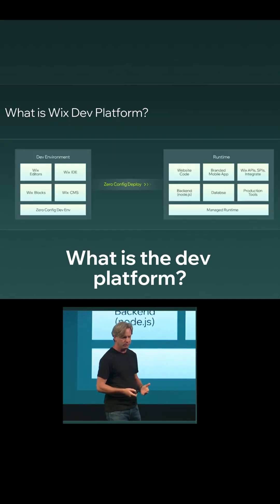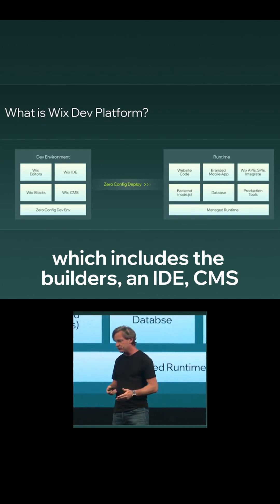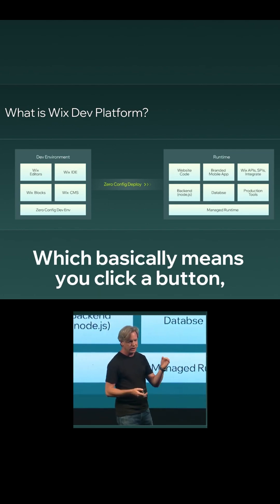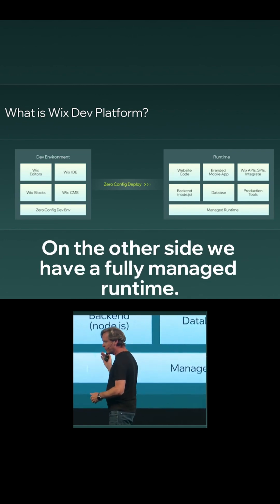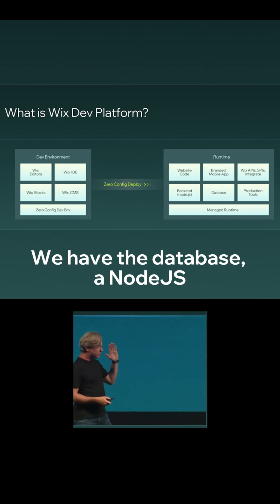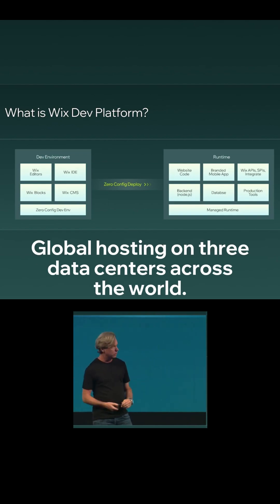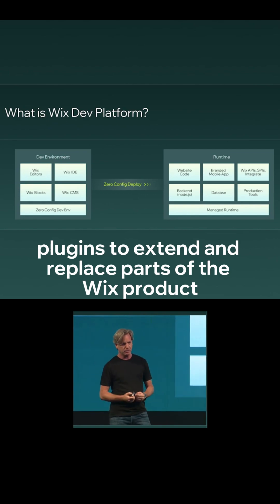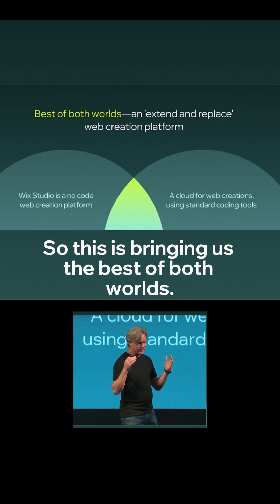What is the Wix dev platform?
In his keynote at DevStudio_Con 2024 in Bangalore, Head of Code Products Yoav Abrahami talks about the extensive developer offering on Wix Studio fro web and app developers.